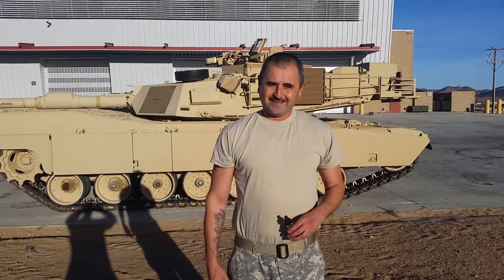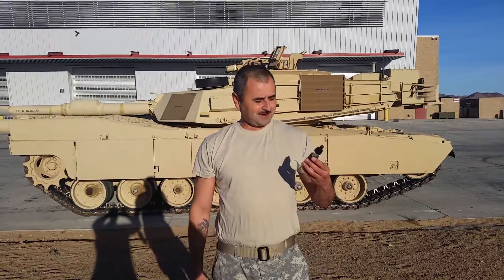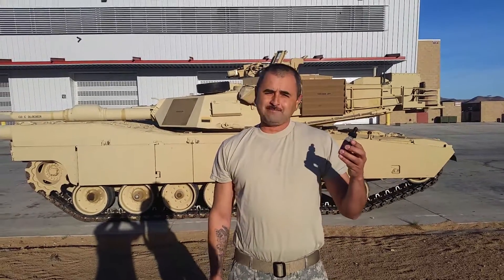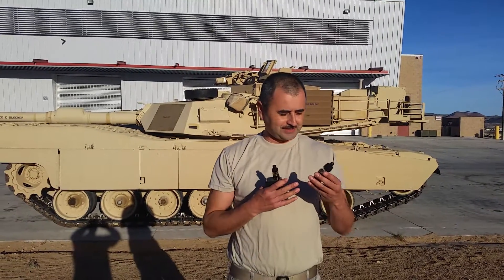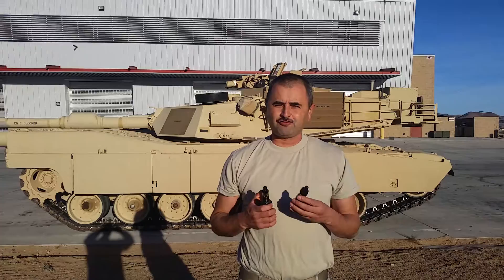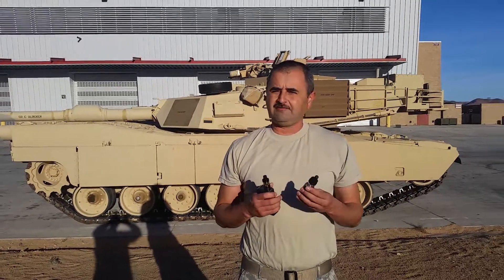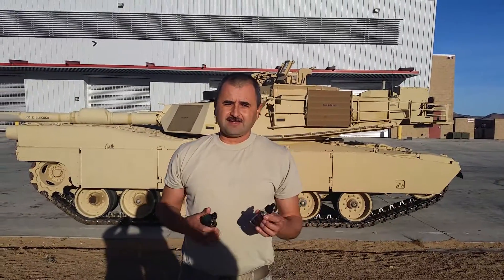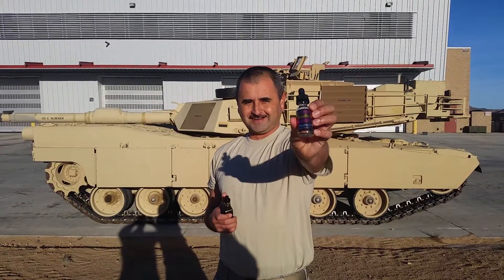Vapetasia "rainbow road" review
Ejuice review vape